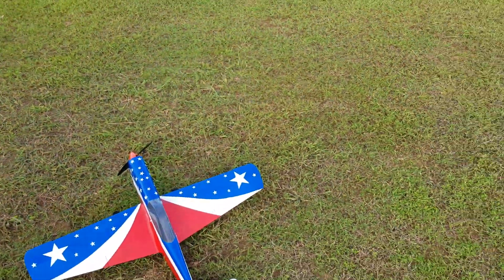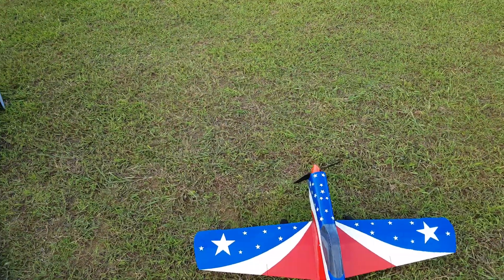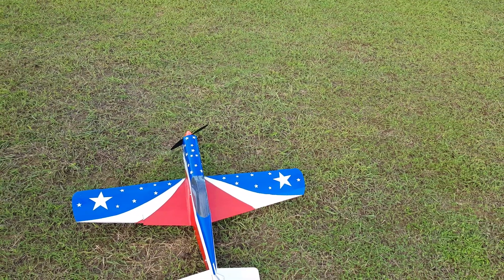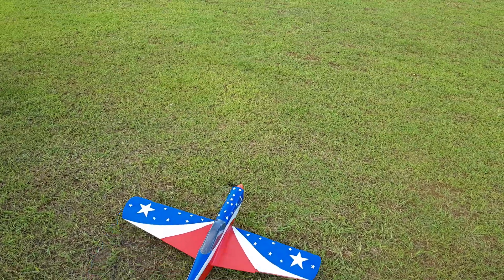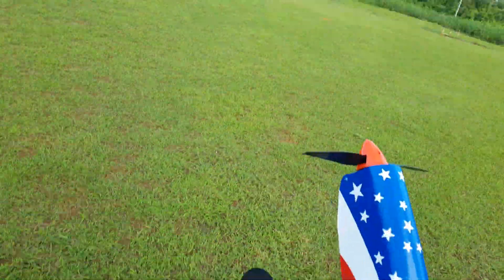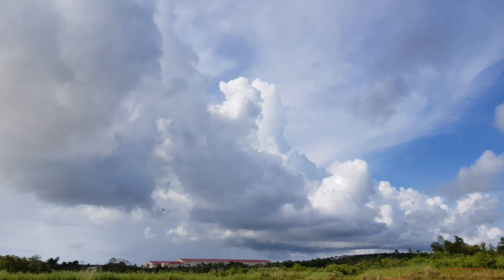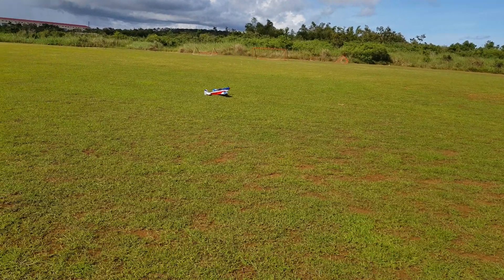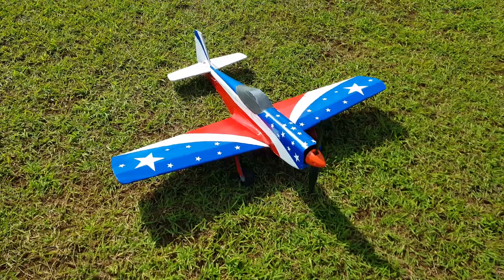Flite Test P51 Mustang Maiden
Aug 13, 2019 Maiden flight of the FT P51 Mustang equipped with Flite Test Power Pack C

(1) Motor - Radial 2218/1180kV

(1) Flite Test 35A ESC w/XT-60 Connector

(4) Servos - Flite Test ES08AII 9g servo

(1) Y-Lead (12")

(4) Extensions (12")

(4) Linkage Stoppers

(2) HQ Propellers 10 x 4.5